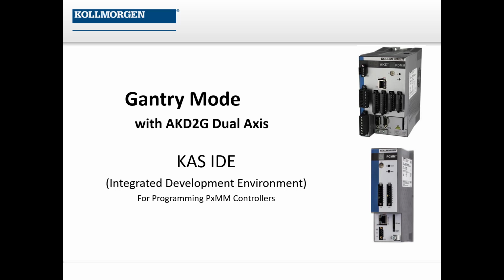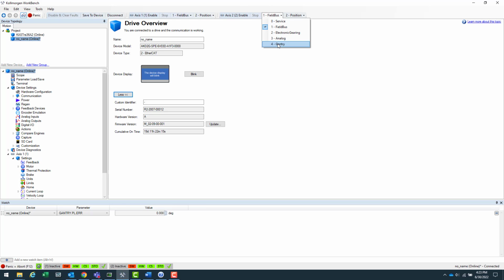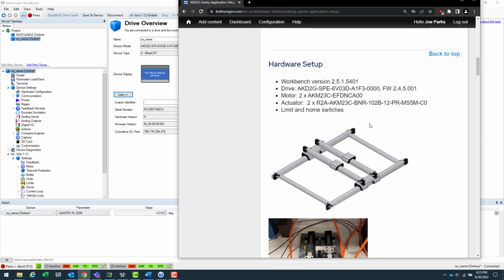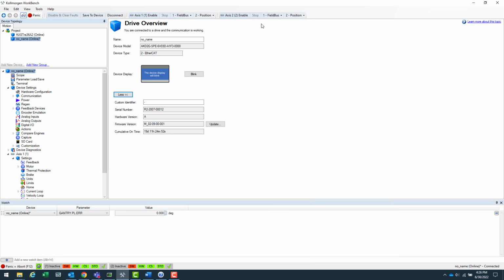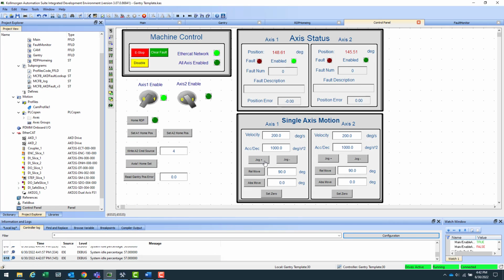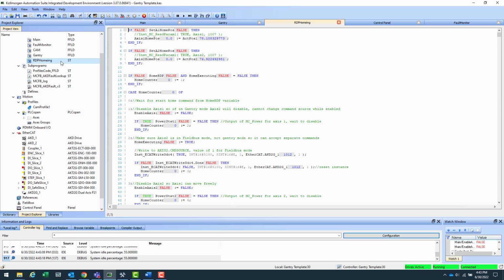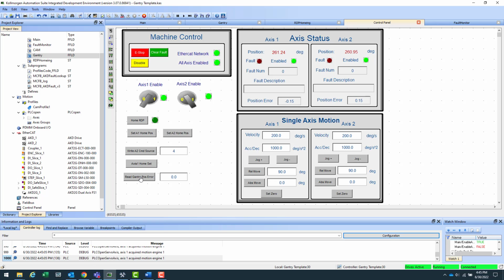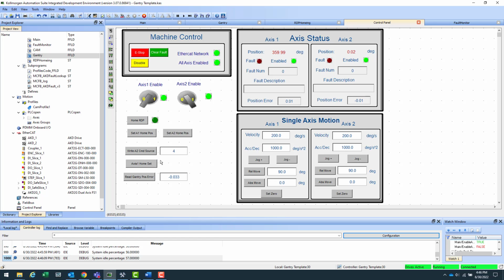AKD2G Gantry with KAS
Demonstrates use of new AKD2G Gantry Mode with a new KAS Template Project. Template project available on KDN page of Kollmorgen website and has built in controls and function blocks to enable the Gantry Mode feature.